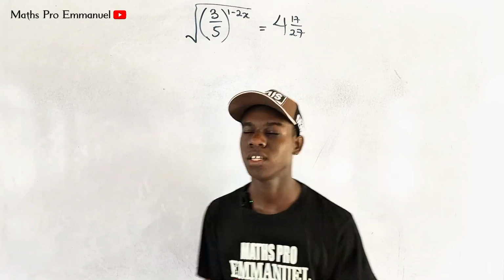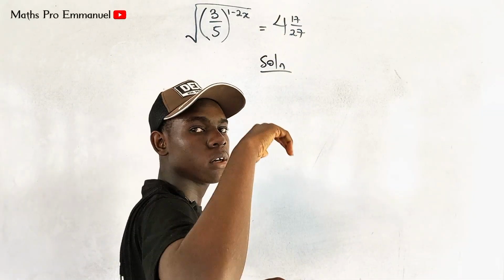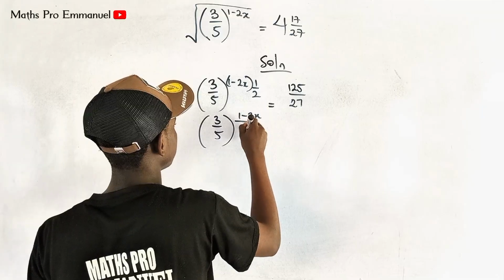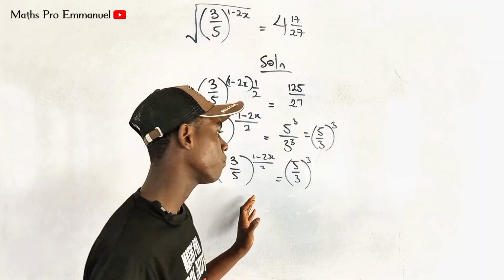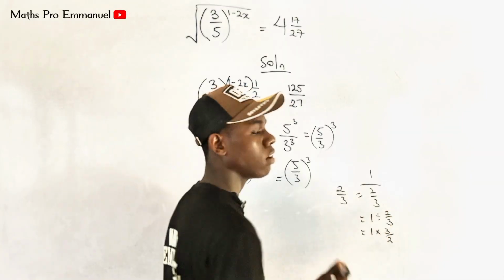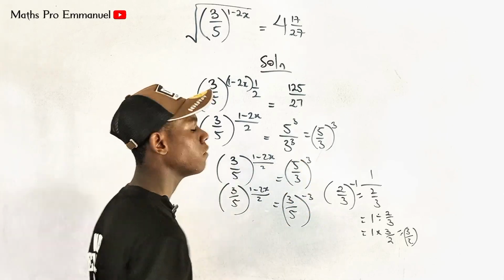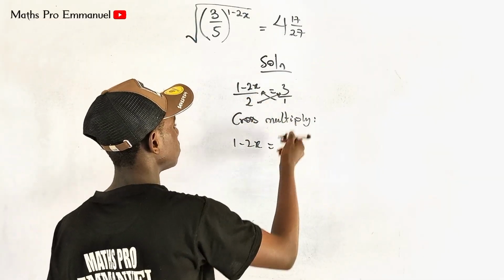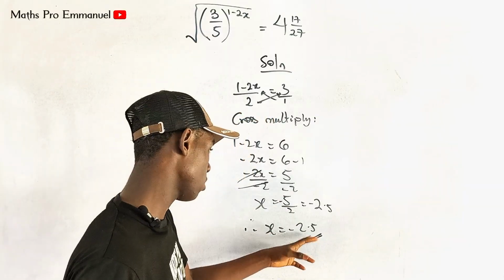Day 5: Solving Exponential & Rational-Exponent Equations | 10 Days of Advanced Math Challenges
Welcome to Day 5 of the 10 Days of Advanced Math Challenges! 🎉
We’re halfway through the series — today’s problem focuses on exponential expressions and rational exponents. Try to solve it before the walkthrough and drop your answer in the comments!

What you’ll get in this video:
• Step-by-step simplification of a tricky exponential / fractional power equation.
• Clear reasoning for every algebraic step so you actually understand the logic, not just the result.

Details
📅 Day: 5/10
🧮 Topic: Exponential & Rational-Exponent Equations
👨‍🏫 Host: Maths Pro Emmanuel

Drop your final answer below — let’s see who solved it before the explanation 👇